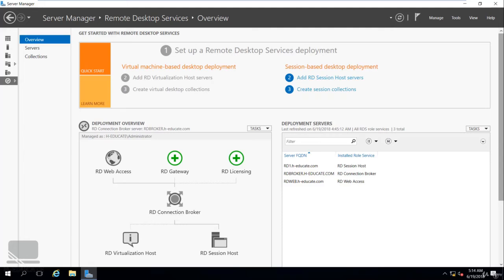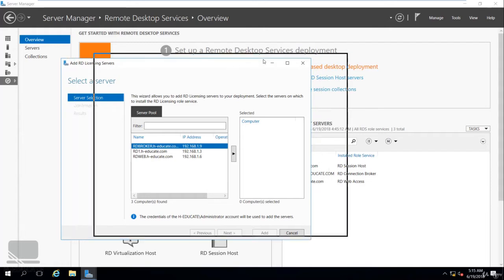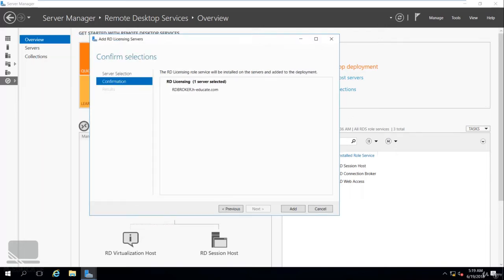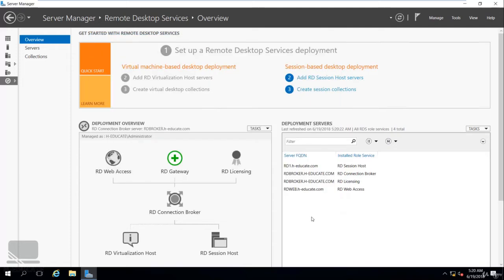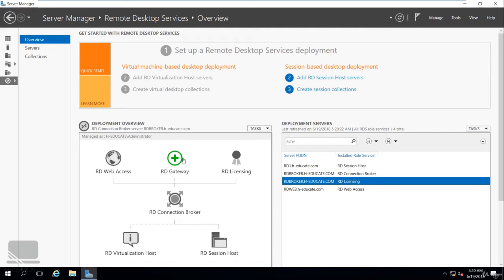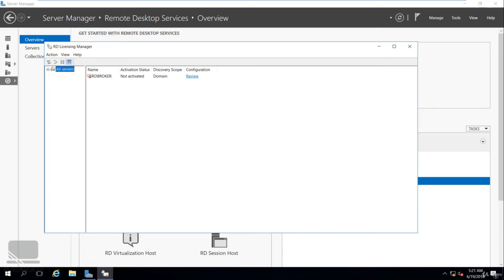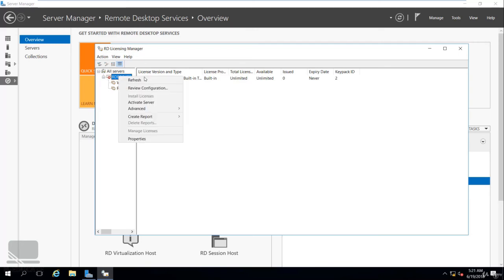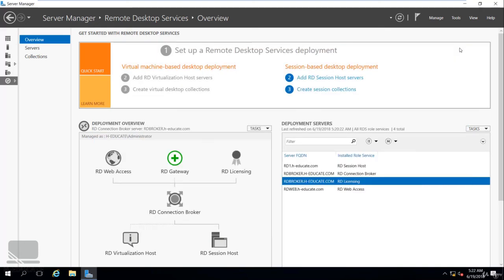License Configuration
Brief Description:

This course covers the new  Remote Desktop infrastructure introduced in Windows Server 2016. The new installation procedure is covered in-depth, I will cover all the core concepts of RDS on Windows Server so you will be able to deploy it on your own system.

I will Go Over Deploying Remote desktop service on Windows server 2016 with both quick-start and standard installation and I will explain the differences between them.

Also, I will go over licensing in detail and how to activate you server online.

And I will cover the concept of collections on an RD connection Broker and implement a small Demo to make things clearer.

Course content

1)  What Is RDS?
2)  How RDP Connection Works - simplified?
3)  RDS licensing
4) Installing RD Session Host - Quick Start
5) Installing RD Session Host - Standard
6) License Configuration
7) What are collections?
8) Collections Demo
9) Remote Desktop Licensing
10) Reset Grace period
11) RD Client Connection